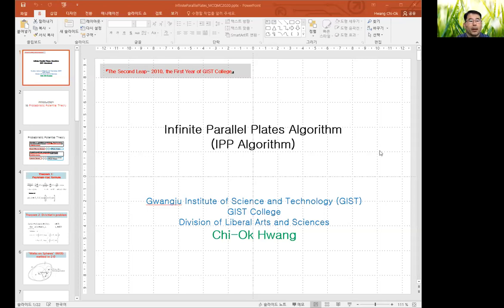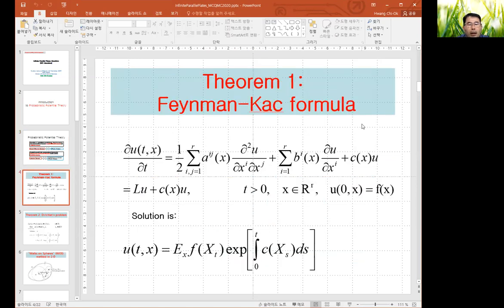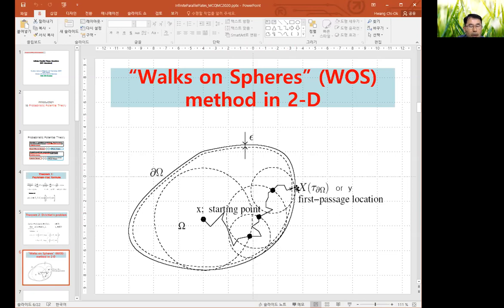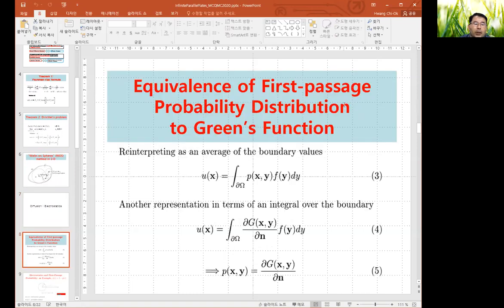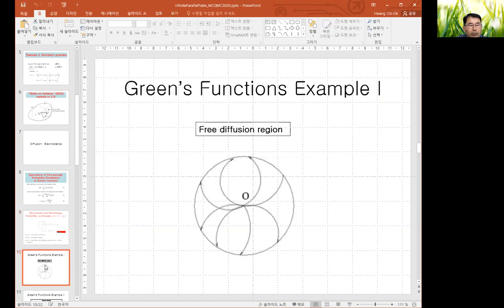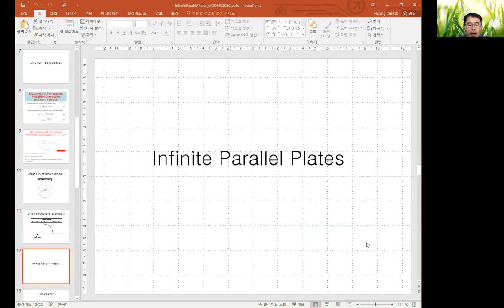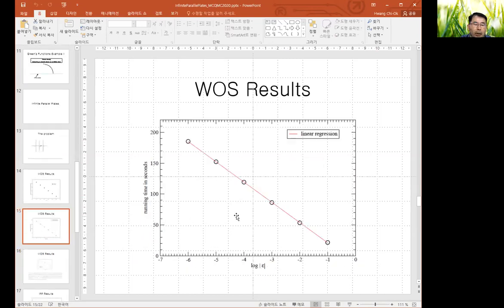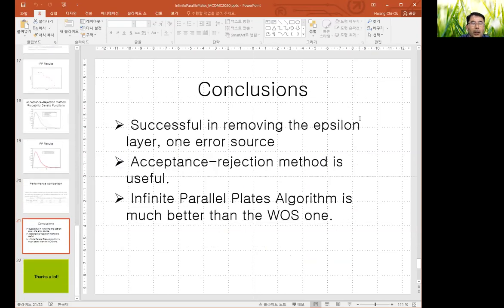Chi-Ok Hwang – Infinite Parallel Plates Algorithm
It is part of the special session "Differential Equations".